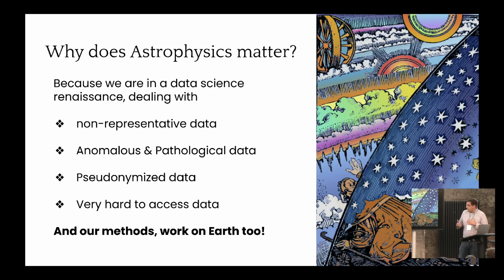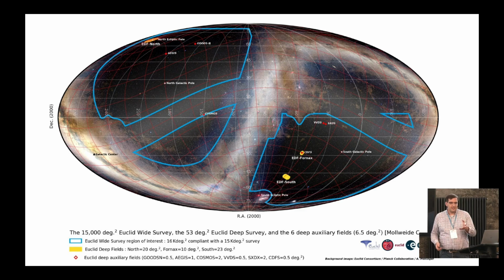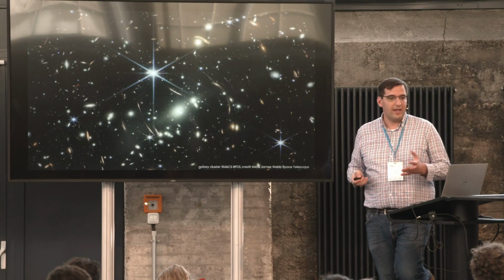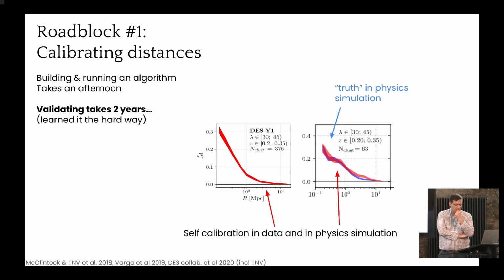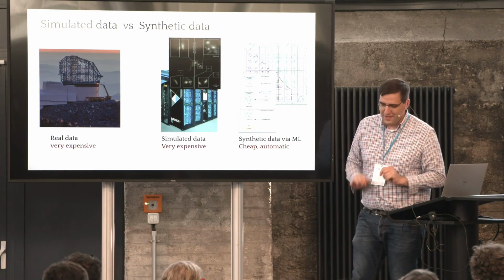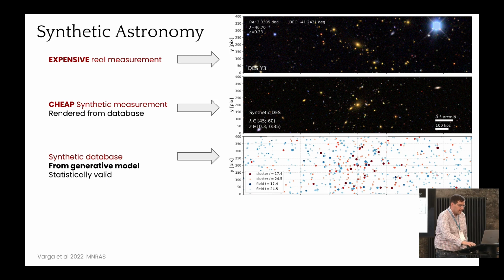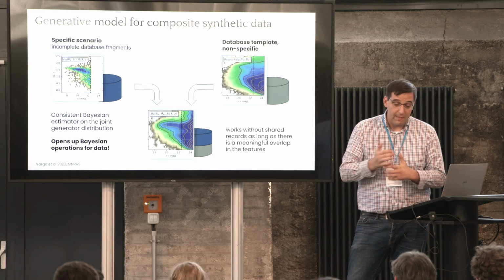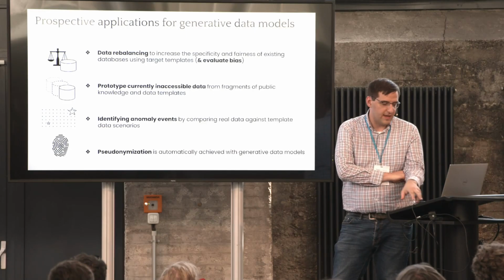Big Techday 23: Generative Data Calibrates the Sky [EN] - Dr Tamás Varga, LMU Munich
Generative Data Calibrates the Sky

Dark energy - the accelerating expansion of the Universe - is one of the key unsolved mysteries of physics today. A prominent way to understand cosmic expansion and growth is through vast surveys of the night sky where hundreds of millions of galaxies are photographed and catalogued, searching for subtle correlations in their positions and shapes. At LMU and the Max Planck for extraterrestrial Physics we develop powerful machine learning and Bayesian inference pipelines to extract insight from raw data. But calibrating and validating these tools cannot be done with real observations alone! Instead we build fair and statistically valid generative synthetic data models to characterise and forecast performance for yet to be seen astrophysical measurements. In my talk I will outline the key machine learning methods which power our work within the Dark Energy Survey (DES) and the Legacy Survey of Space and Time (LSST) and highlight their real world applications which could bring business value.

Dr. Tamás Varga: Dr. Tamás Norbert Varga is a research scientist at LMU and Max Planck Institute for extraterrestrial Physics where he is responsible for designing the generative synthetic data pipeline which will help power the largest cosmological survey ever constructed, the Legacy Survey of Space and Time (LSST). Cosmology provides a unique insight into a world where generative data tools have already been ubiquitous for years, and where the focus has therefore shifted from generation to ensuring the certification and statistical validity of AI methods. As a member of both LSST and the Dark Energy Survey (DES), Tamás worked at the frontier of data intensive cosmology research, in which he received his PhD in 2020 at LMU.